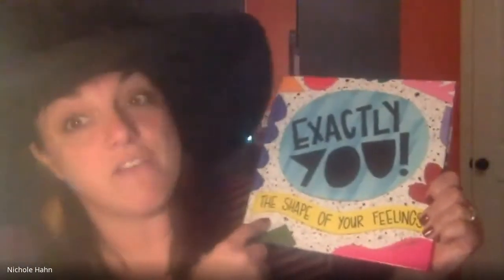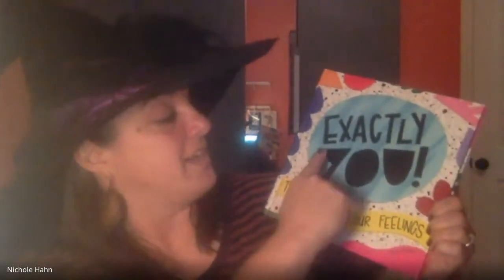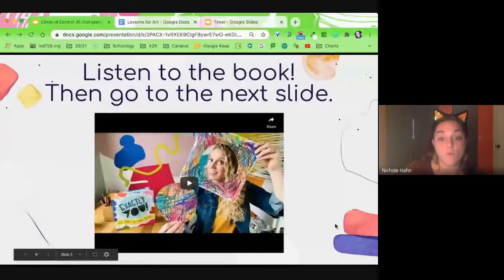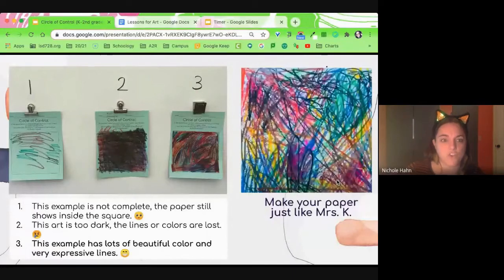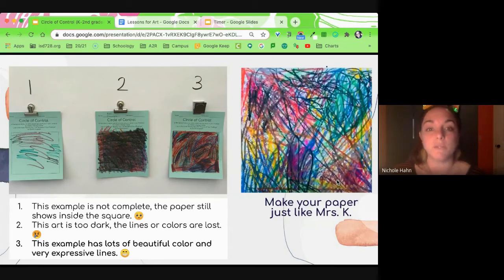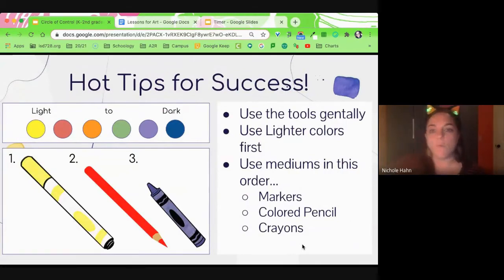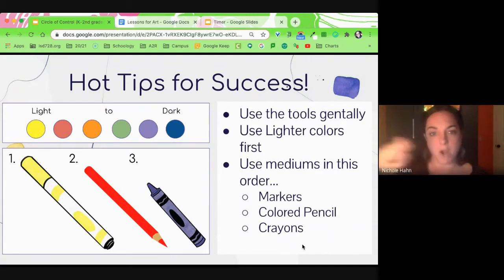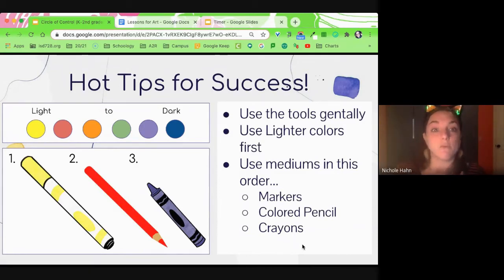GOOGLE MEET 10/30/20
This is an edited version of me teaching in Quarantine. I have had close exposure with a couple of kids who tested positive for Covid. I'm healthy at this time so I'm teaching from home and there is a sub in my room running my Google Meets. It's been weird... but it went OK... This is why it's going well

1) I did a TON of preparation, getting my lesson put together and sharing it digitally via a Google Slide show with both my sub and my Schoology Students.
2) I kept the lesson simple covering some social/emotional concepts rather than my art curriculum. That was so I could do the same lesson with all 25 sections of students K-5... I did change the instruction a bit according to age level.
3) I went in late at night to organize my room and print out 'all the things' for the lessons.
4) I have 18 years of experience and love technology. this is a huge reason this was successful so far.
5) My school has amazing Subs... so far I have been able to have a sub for a whole day but moving forward I have been told that this might change having a person in my classroom every hour. What make it successful was being able to talk with my Subs on the phone before and throughout the day. I'm not sure what will happen when I don't have the support I need at school in my classroom.
6)I have a great friend in Sarah Krajewski who is willing to share her lesson with me via her book.  It is a great one!! If you don't have it, check it out, it's called... "Exactly You; The Shapes of Your Feelings"